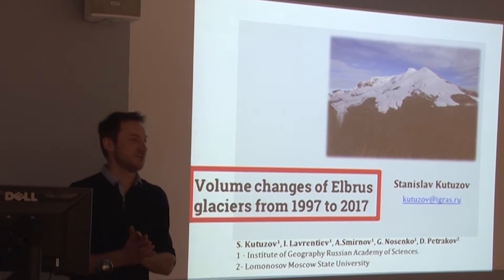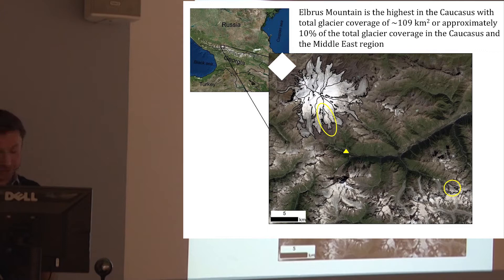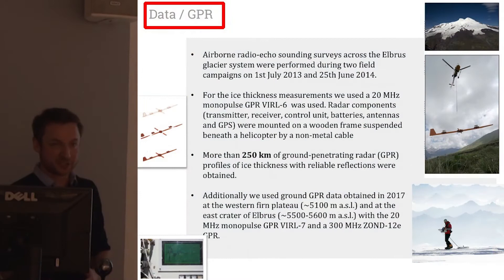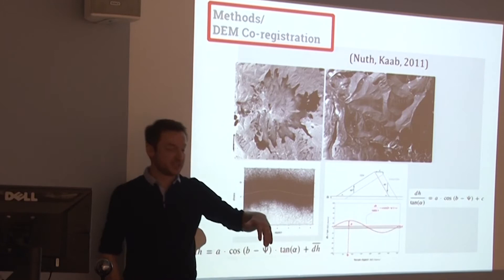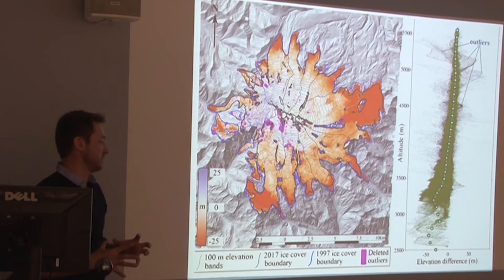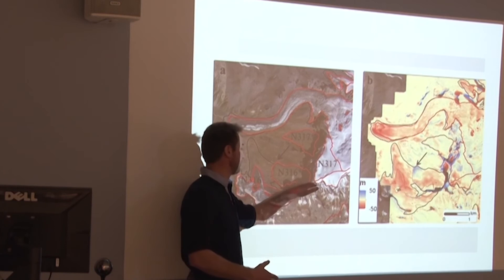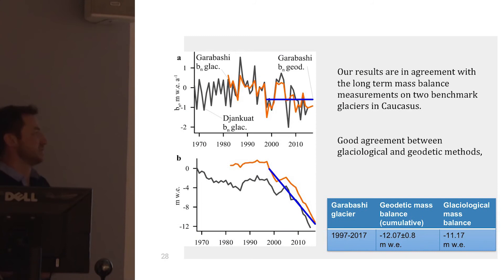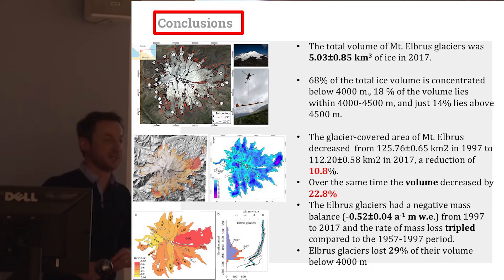Volume changes of Elbrus glaciers from 1997 to 2017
Stanislav Kutuzov presented this seminar at the Byrd Polar and Climate Research Center at The Ohio State University in 2019.